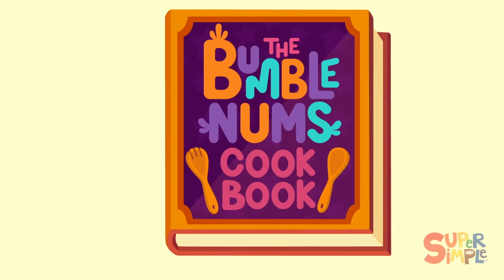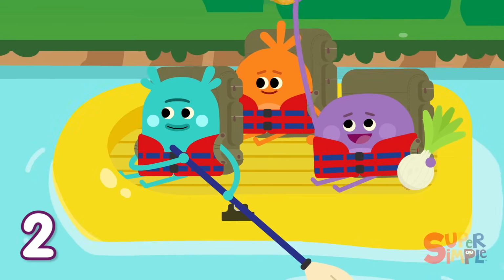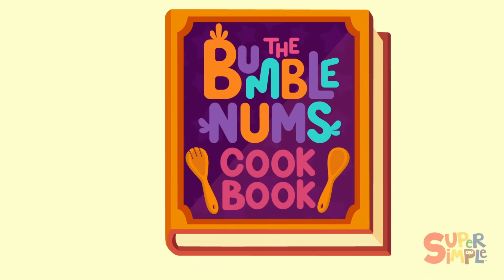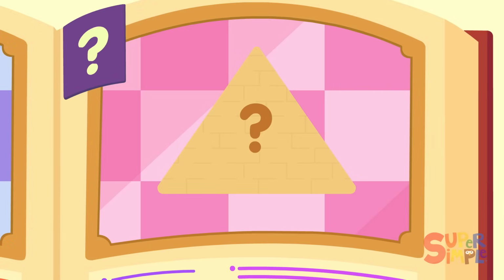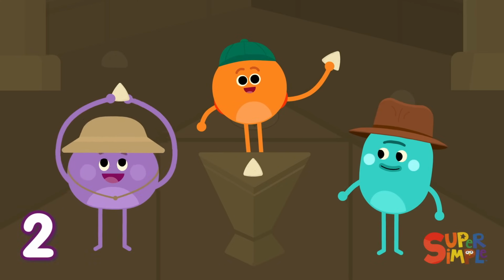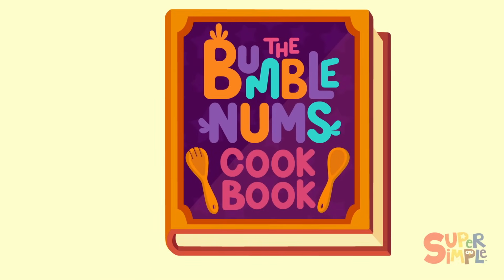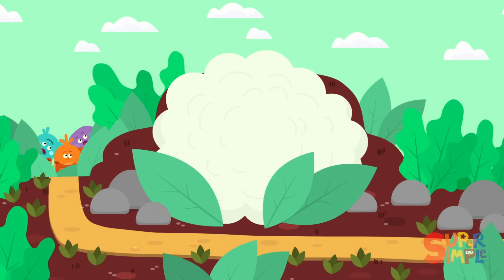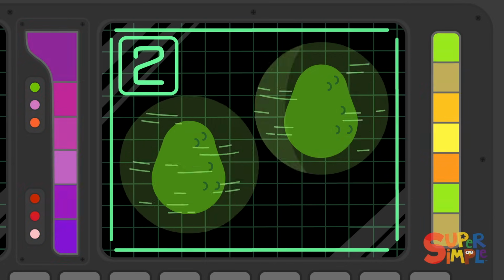Cooking Countdown Adventures with The Bumble Nums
Today, the Bumble Nums are making different kinds of meals; Colossal Cauliflower Crepes, Three Sided Samosas, Atomic Avocado Toast, Weepy French Onion Soup! Can they collect all the ingredients and make it back to the kitchen for the Cooking Countdown?